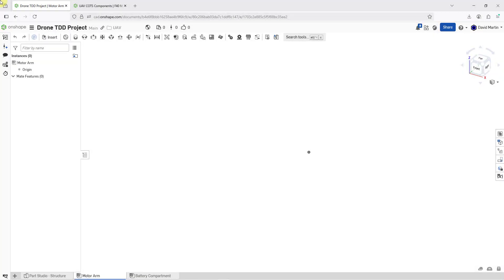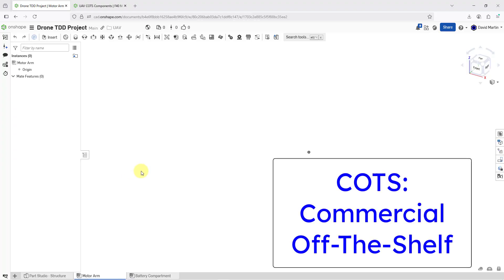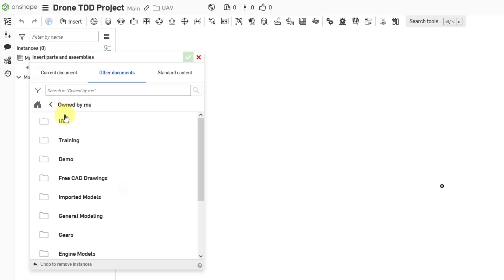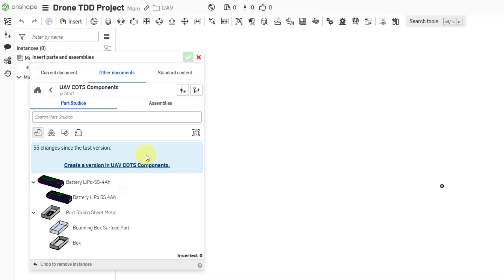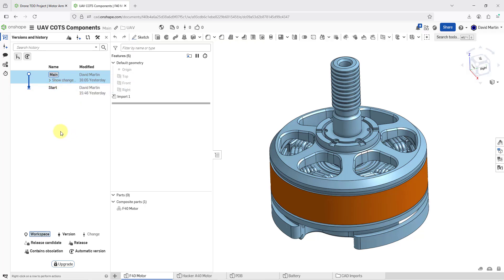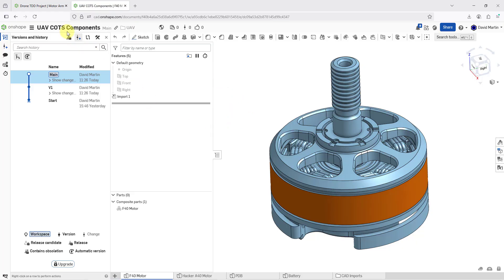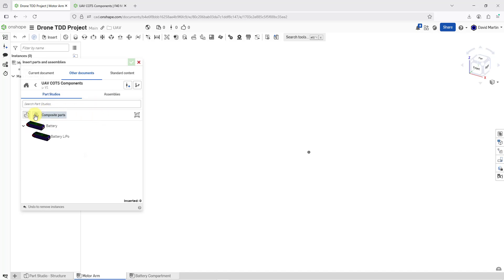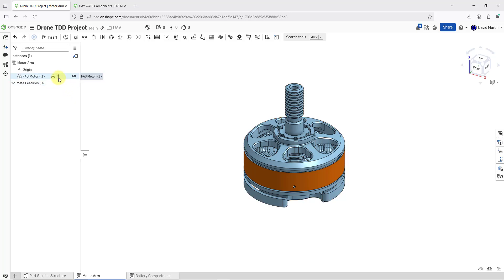Onshape - Linking Documents in Assembly Modeling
Onshape Professional: Up to 6 months free access for engineers

This Onshape tutorial shows how to insert parts and assemblies from another document into an assembly in your current document.

Thanks,
Dave